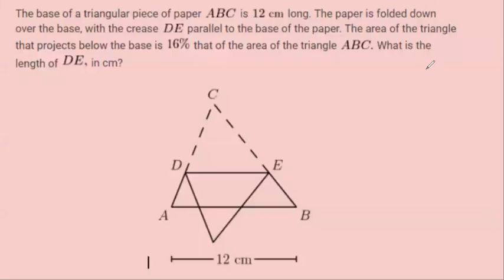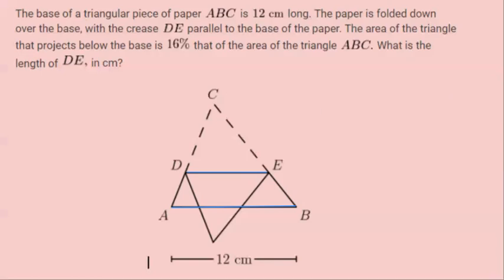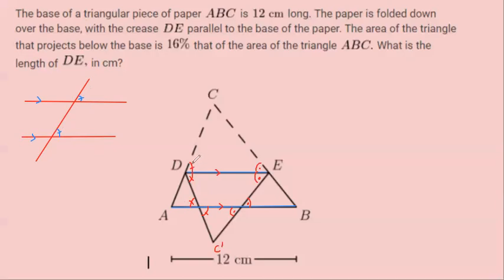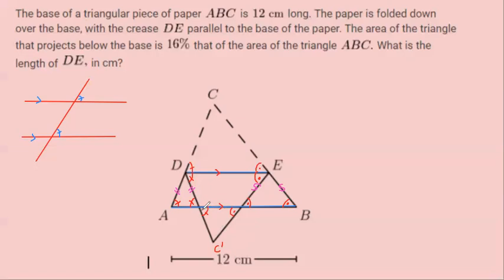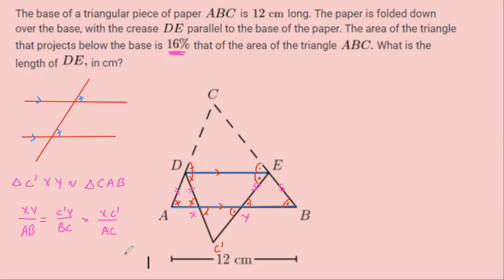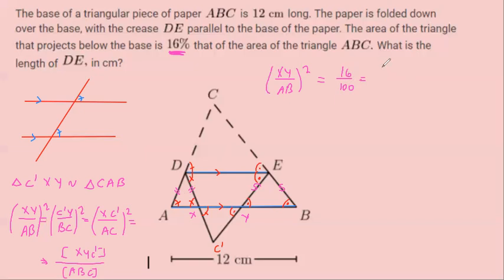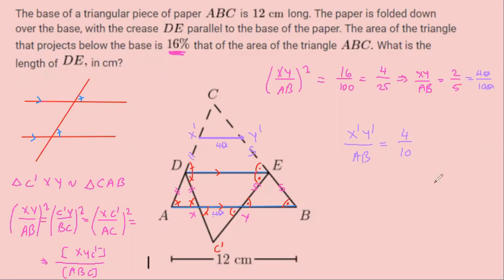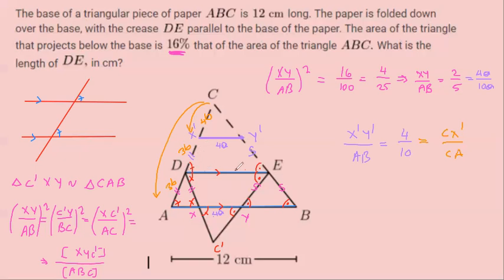Another Similar Triangle challenge